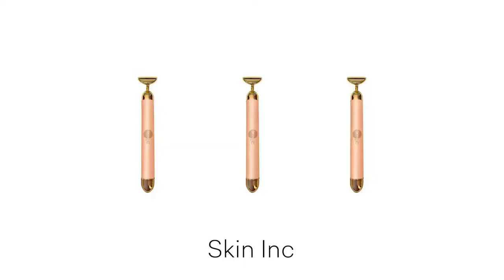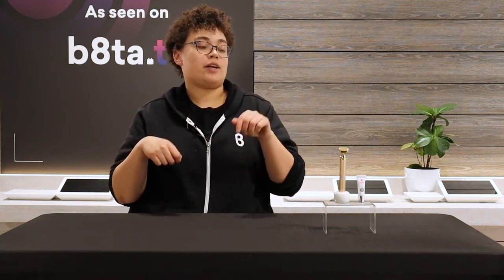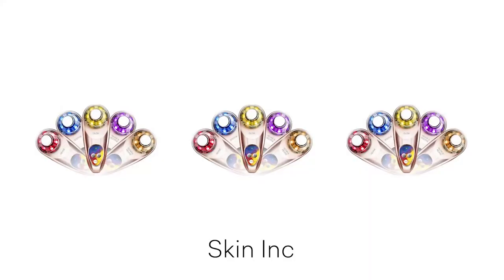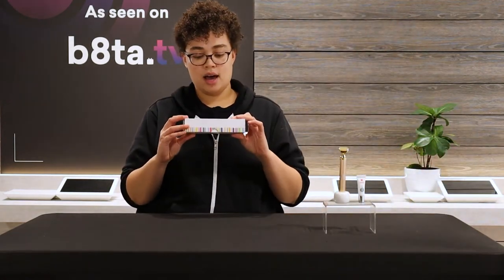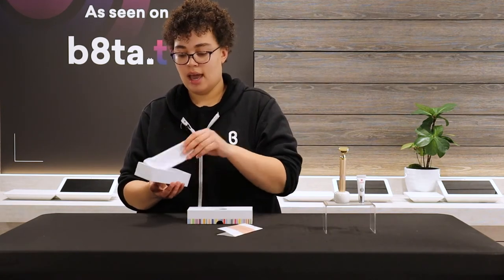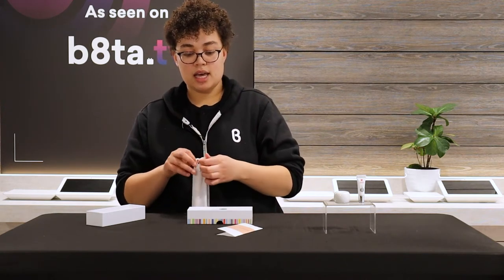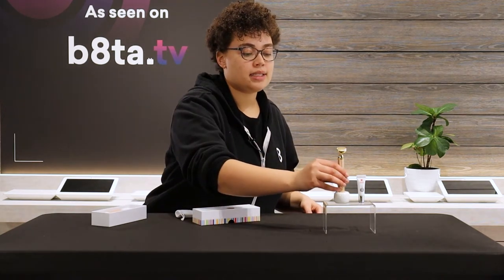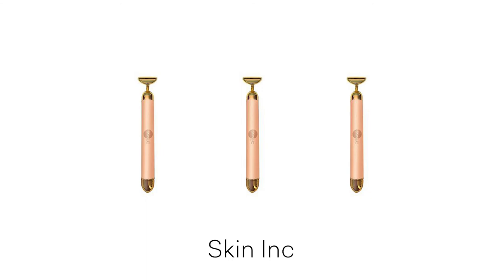b8ta Unboxed featuring Skin Inc Sculpt Lift Bar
Multiple benefits for inner and outer beauty for glowing skin and a youthful appearance.

The pulsating massage is also relaxing and de-stressing. For busy urbanites like us, this handy tool is a real timesaver in our increasingly hectic lifestyles.

- Detox your skin through lymphatic drainage and reduce water retention to achieve the V-sculpt and lifted-look
- Tone and contour face
- Alleviate puffiness under eyes and face by mimicking a good facial massage